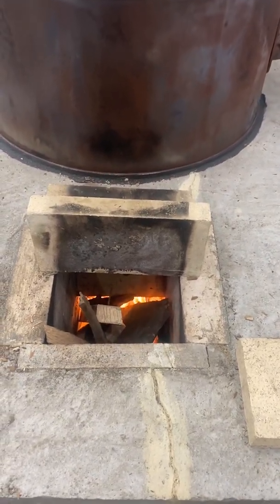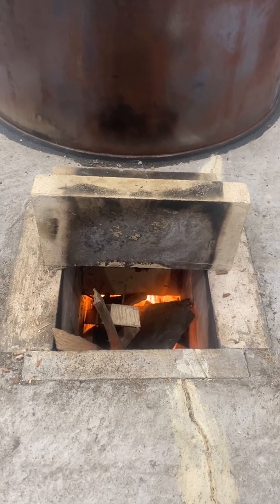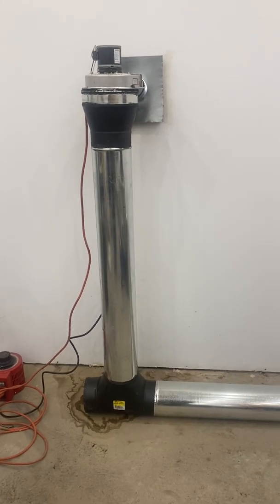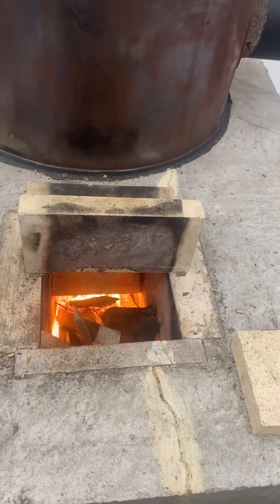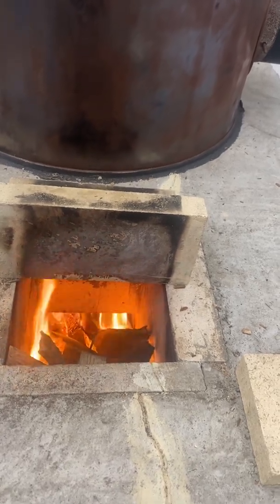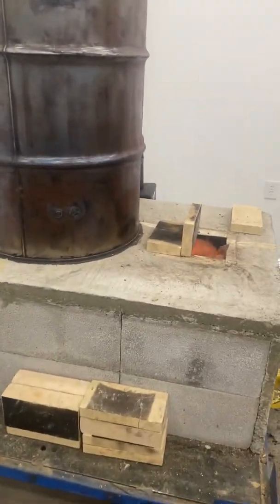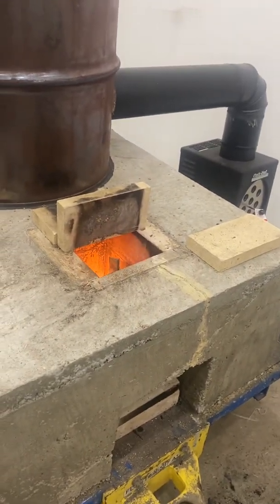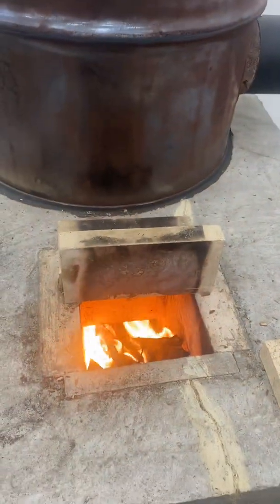Variable induction rocket mass heater for the work shop general overview.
My take on a rocket mass heater to heat my workshop.  This is not a build video.

Work shop is 24x40 with 12 foot R13 insulated walls and a 10x10 overhead insulated garage door.
Ceiling has no insulation as of yet but once the weather gets better will get that done.